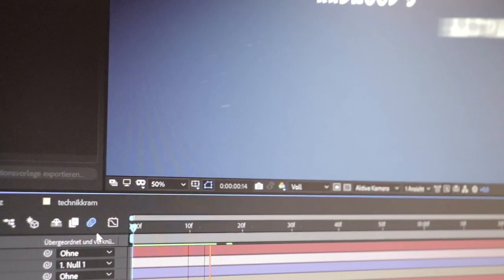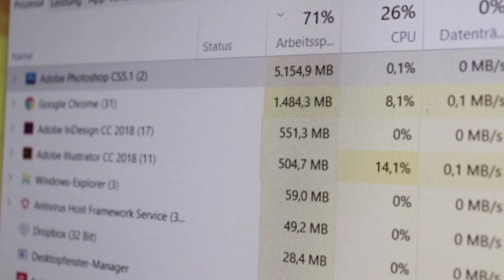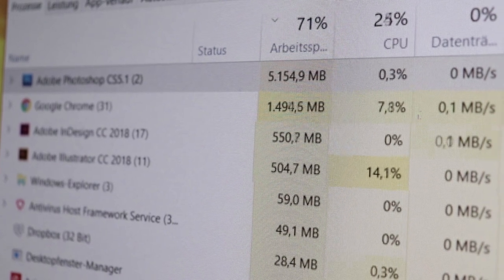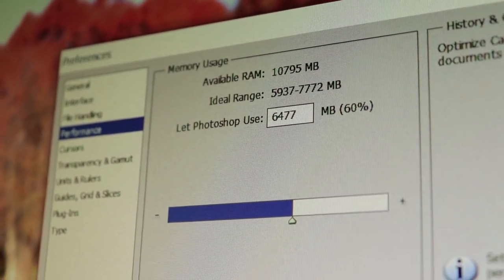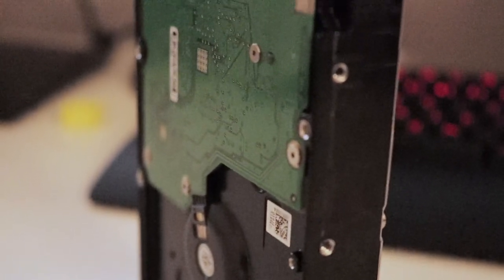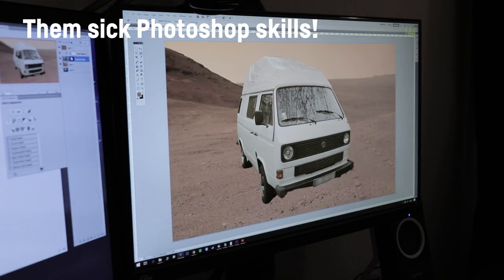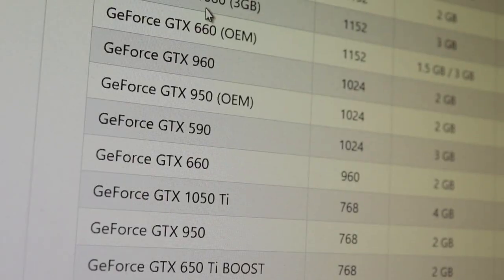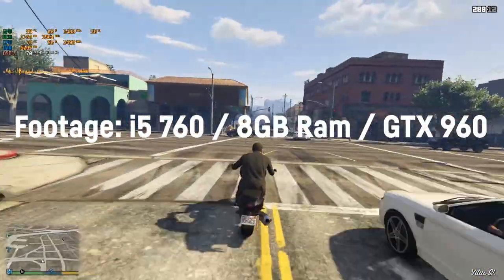How to build a Photoshop PC (Budget Version)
This Video explains how to build a budget PC for Photoshop / Indesign / Premiere / After Effects and generally the whole Adobe Creative Cloud based on experience and  facts.

Let me know how your cheap / fast / budget PC for Photoshop / Indesign / Illustrator / After Effects / Premiere / Adobe Creative Cloud has to look like!

ViewSonic VP2468 (USA):

ViewSonic VP2468 (UK):

MORE STUFF:
yxyxyxyxyxyxy

yxyxyxyxyxyxyx

This video actually applies to pretty much every Photoshop Version since CS 1 up to the newest published Photoshop CC Version that exists. Pretty musch the same goes for After Effects and Premiere Pro.